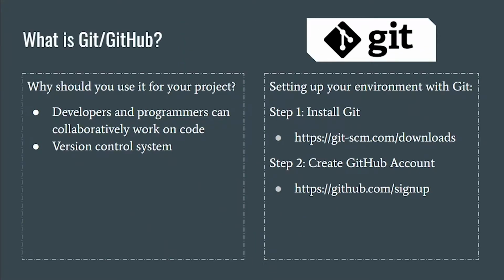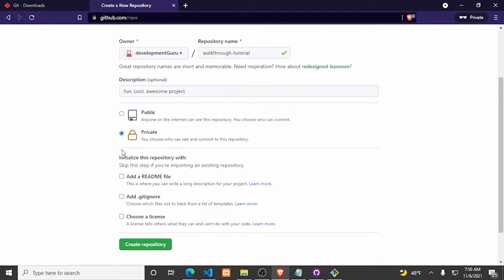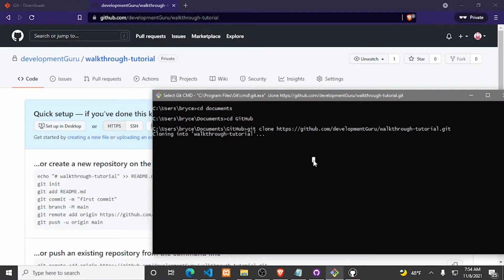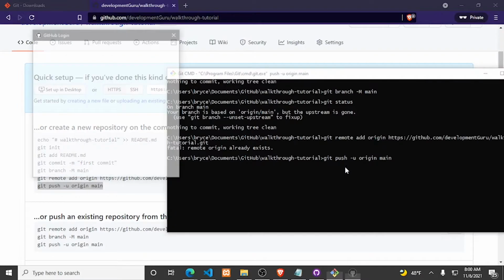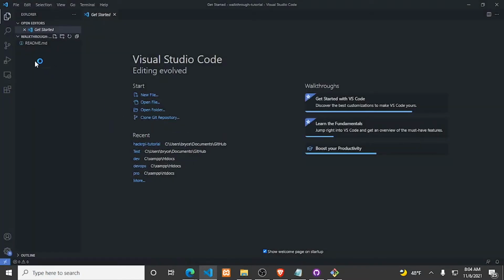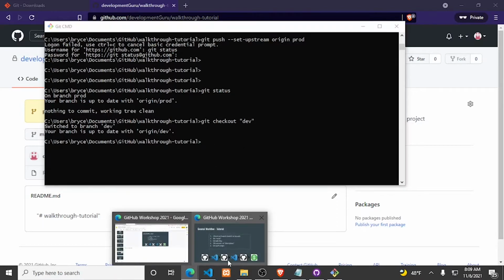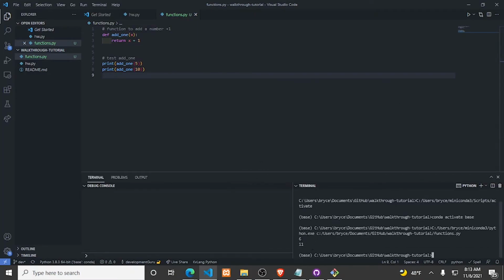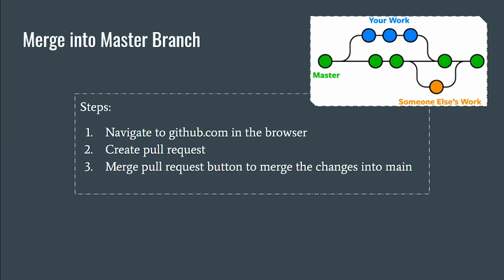GitHub Workshop by HackRPI | HackRPI Nov. 6, 2021